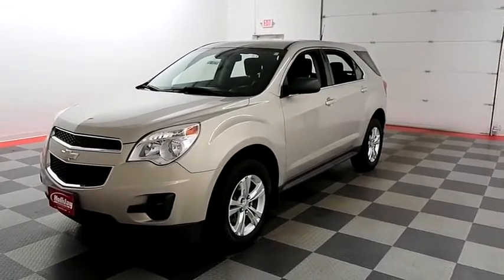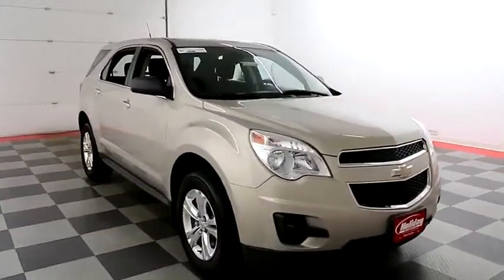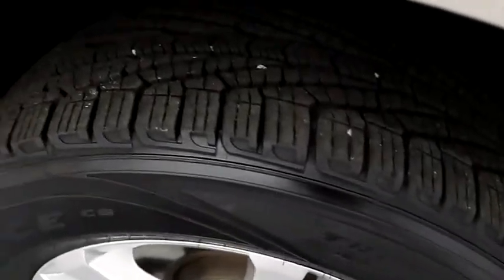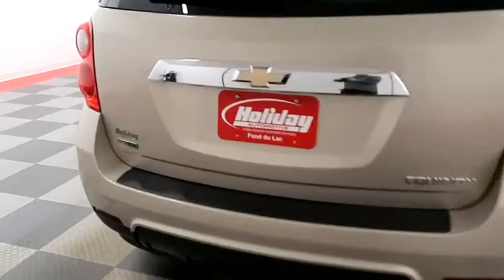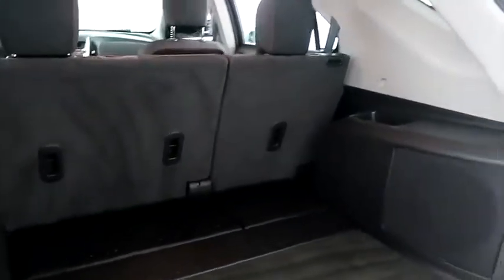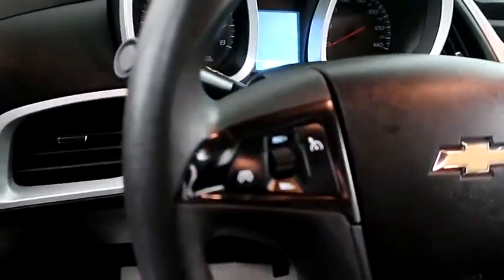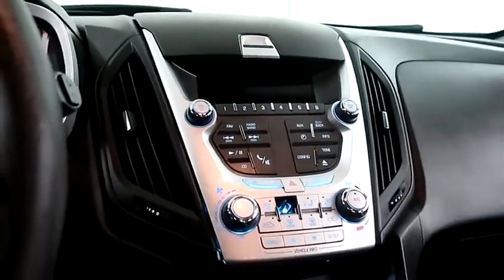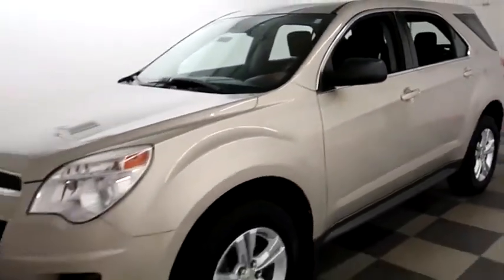2012 Chevrolet Equinox 18M140B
2012 CHEVROLET EQUINOX Fond du Lac, WI
Stock# 18M140B

Holiday Automotive
321 N Rolling Meadows Dr. Highway 41 and Highway 23

2.4 I4, Equinox LS, SUV, 6-Spd Auto, FWD, Clean Title History, Cloth Front Bucket Seats, Split Folding Rear Bench Seat, 17  Aluminum Wheels.